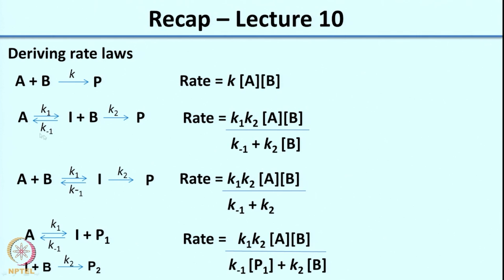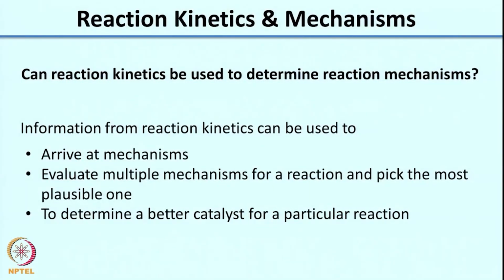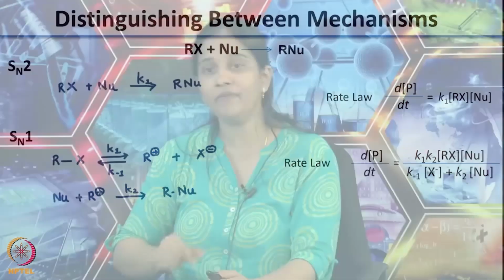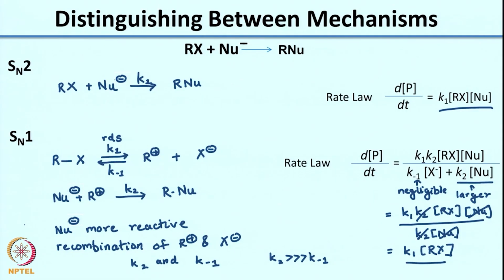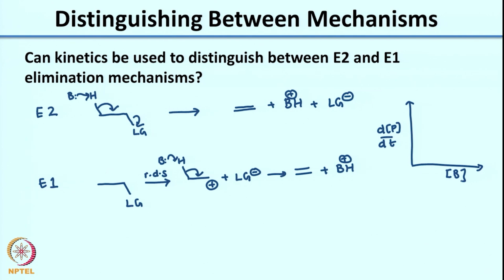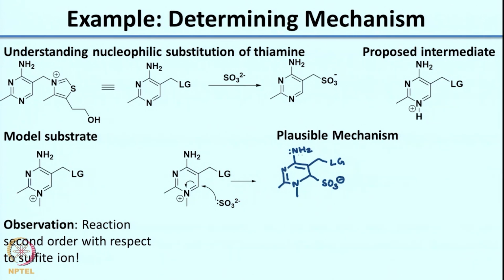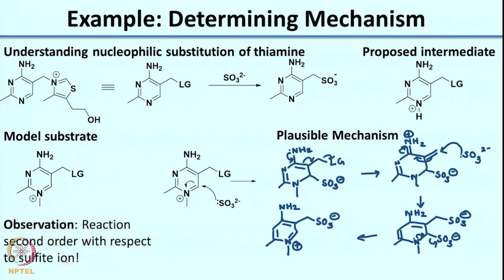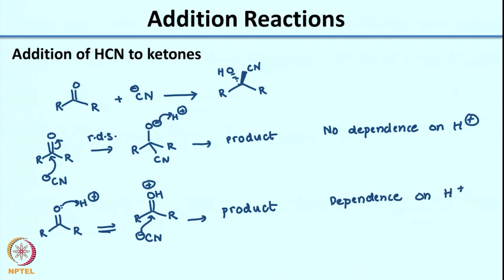Distinguishing Reaction Mechanisms Using Rate Laws